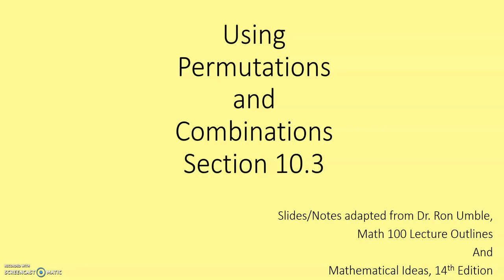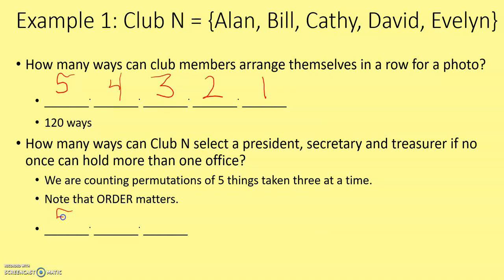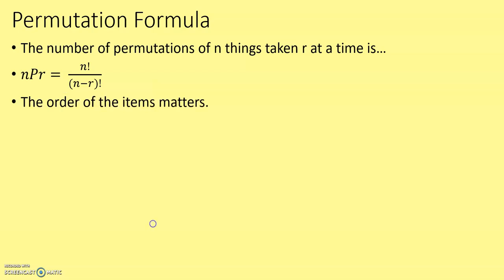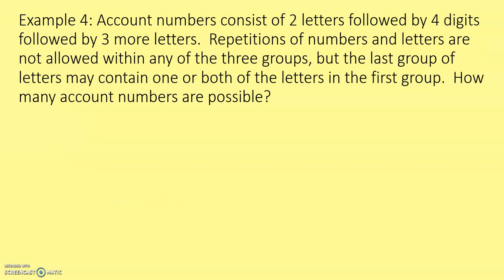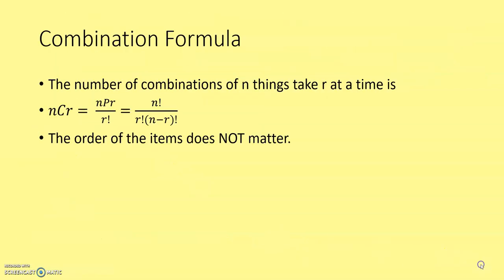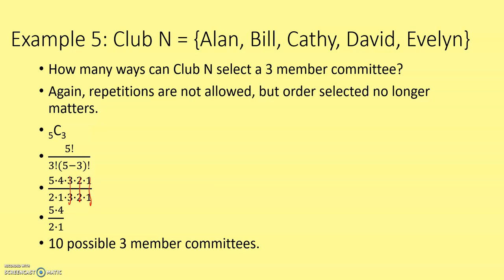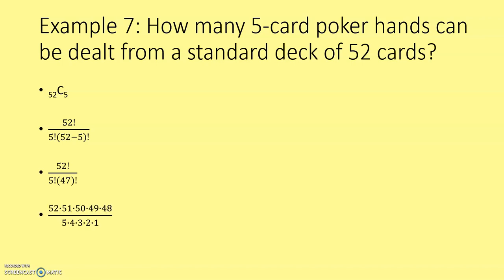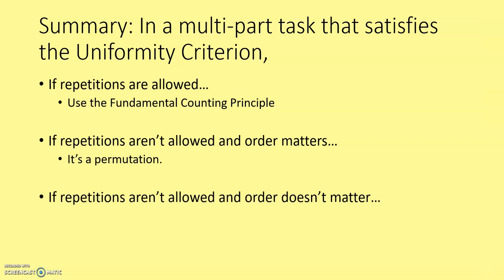10 3 Using Permutations and Combinations Part 1